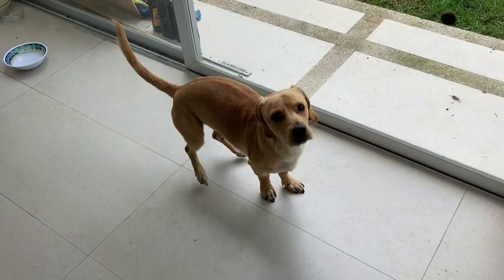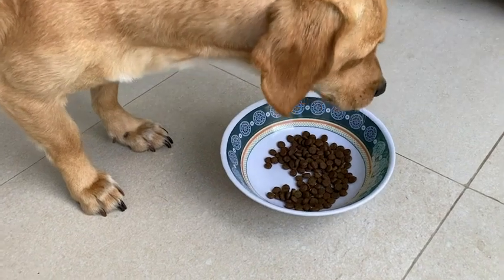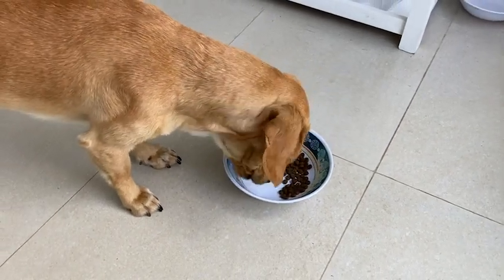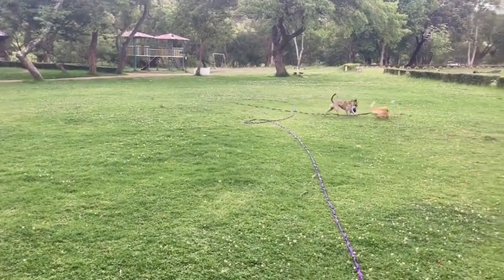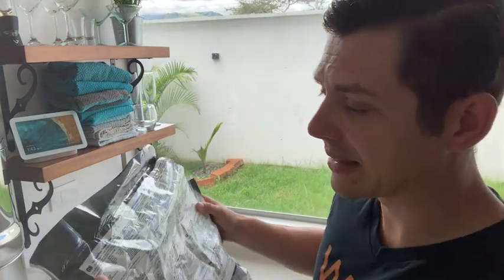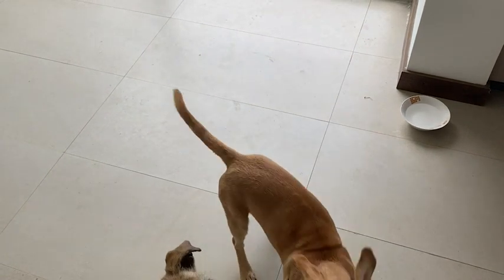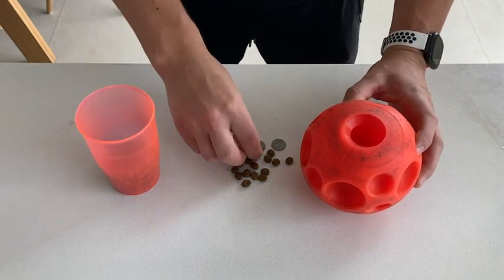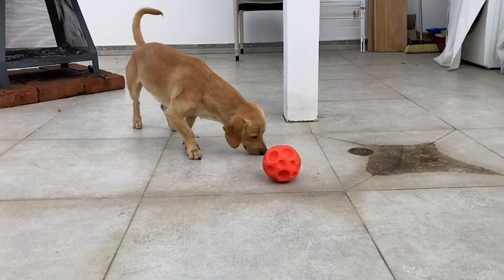Taste of the Wild Dog Food | Our Point Of View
Check Our New Website For Amazing Deals!

Taste of the Wild Pacific Stream Puppy with SMOKE-FLAVORED SALMON dry dog food; REAL FISH is the #1 ingredient; high-protein (27%) to help support bones, joints and LEAN, STRONG MUSCLES in puppies and nursing or pregnant mothers
Nutrient-rich and provides the energy to thrive; vitamins and minerals from SUPERFOODS; omega fatty acids for healthy SKIN and COAT
Each serving includes high levels of species-specific, K9 Strain PROPRIETARY PROBIOTICS — plus antioxidants and prebiotics — to help support healthy digestion, immune system and overall health and wellness
FAMILY-OWNED and MADE in the USA using quality ingredients from trusted domestic and global sources